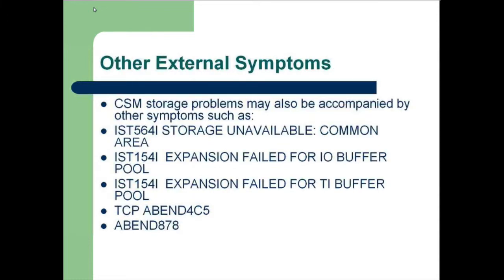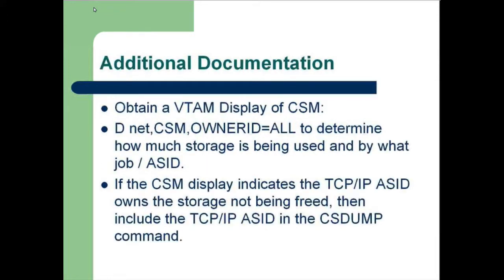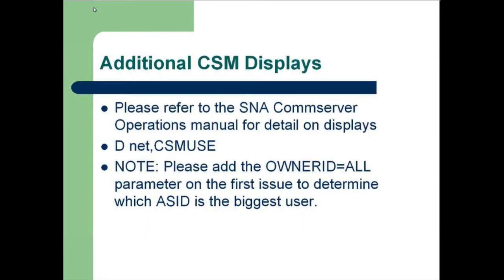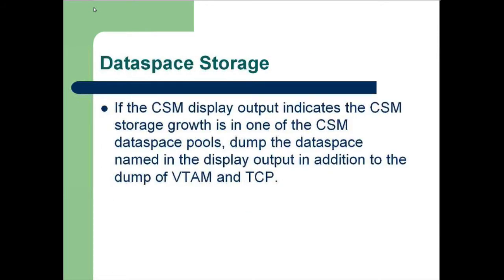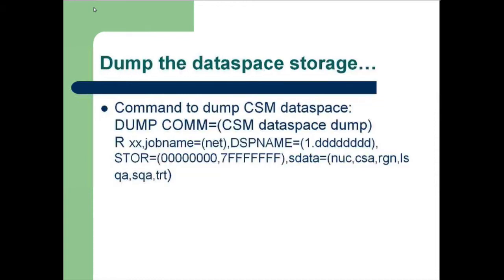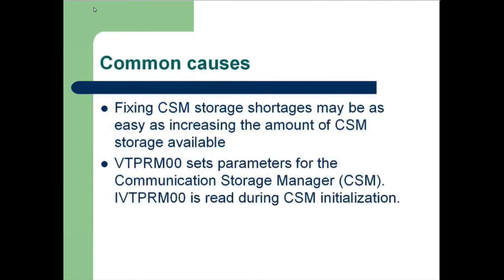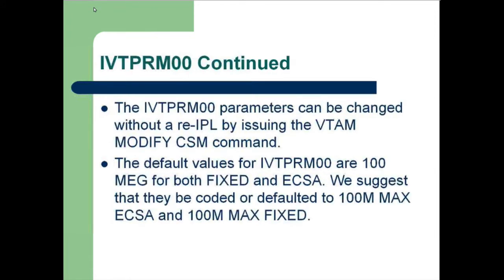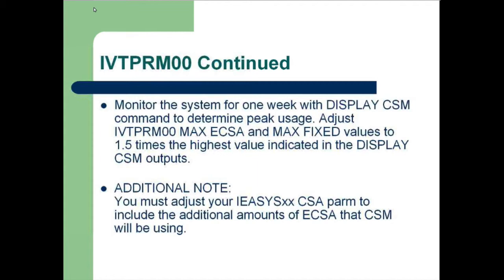CSM Storage Debugging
This presentation provides diagnostic guidance for CSM storage usage issues.